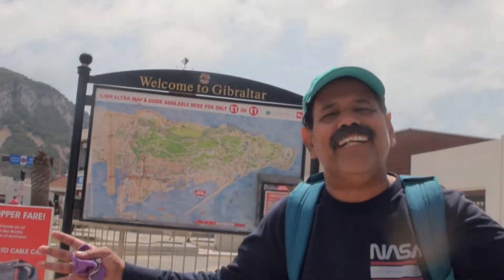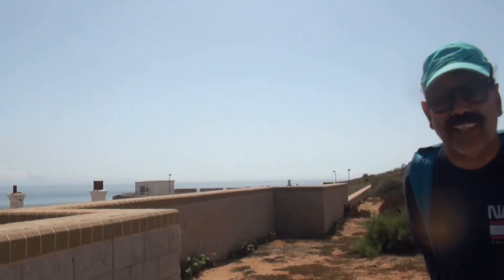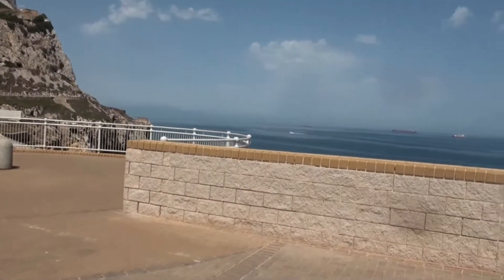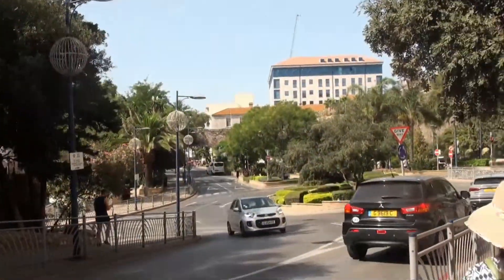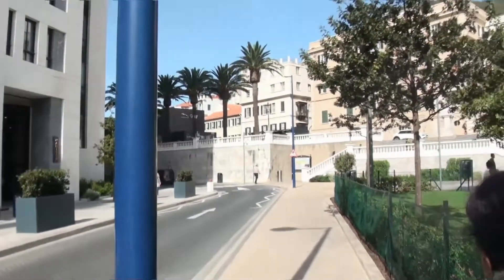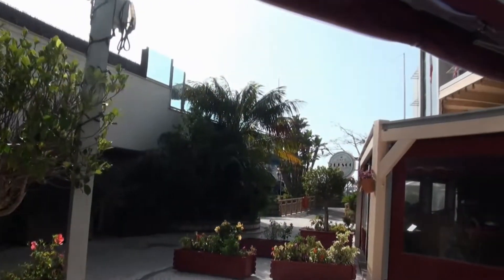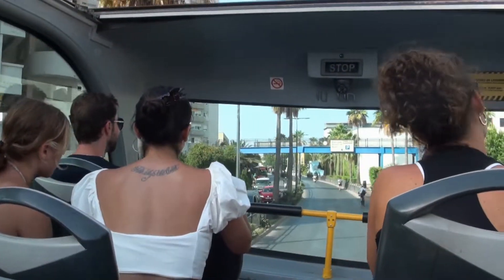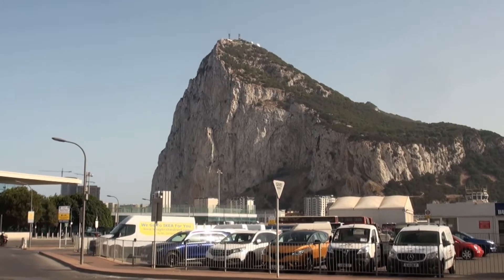GIBRALTAR TOUR BY Dr.T H SURESH KUMAR